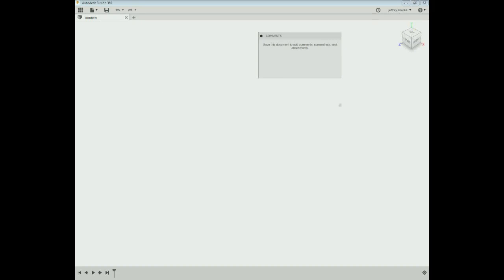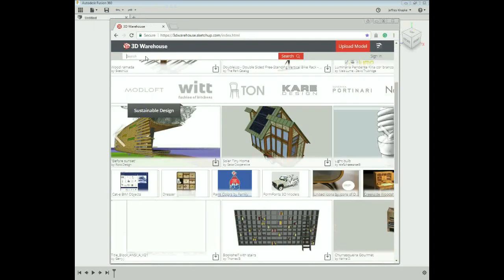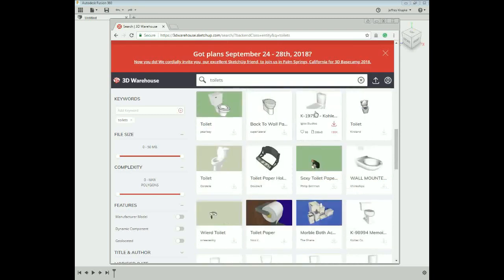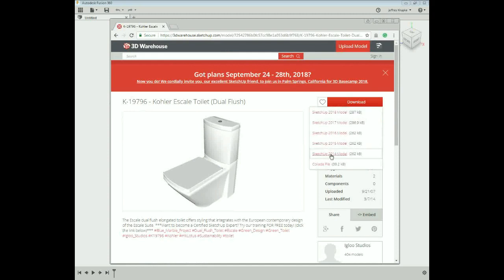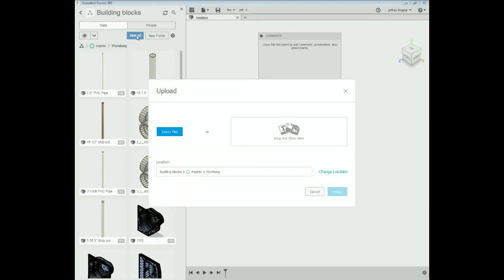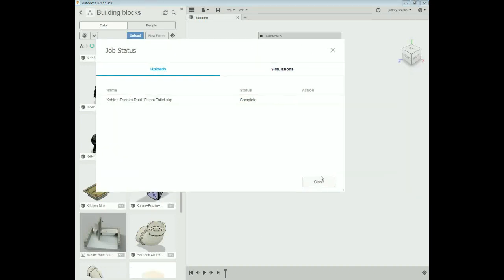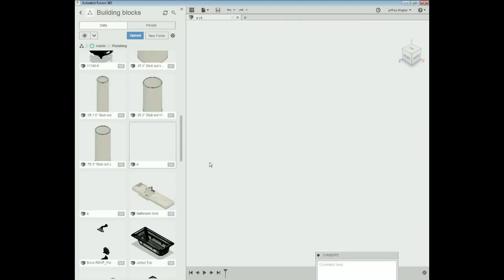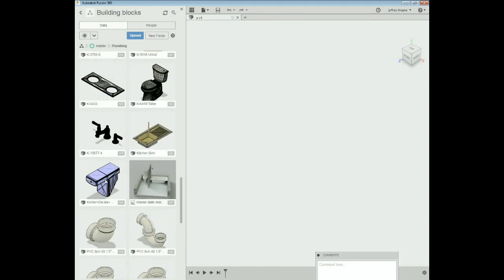Fusion 360 : How to import models into Fusion360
Quick video on how to import models frrom 3dwarehouse.com and use them in your designs.